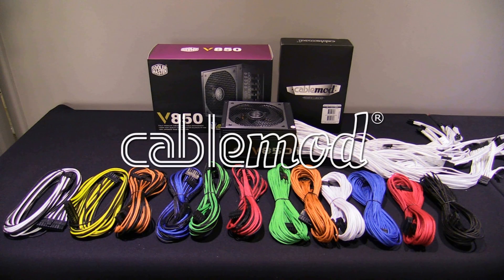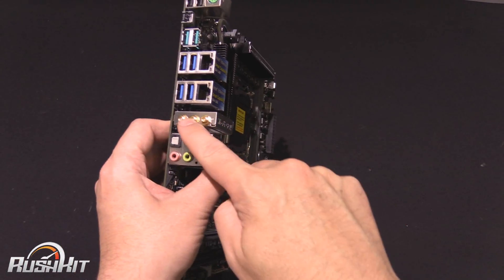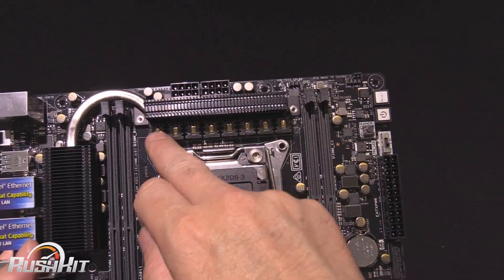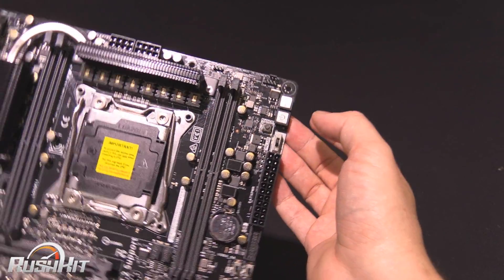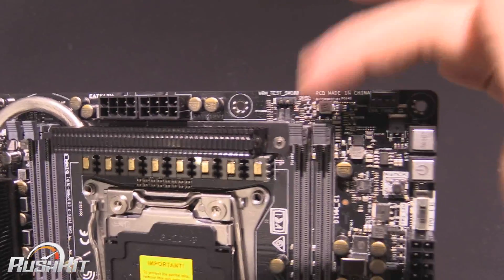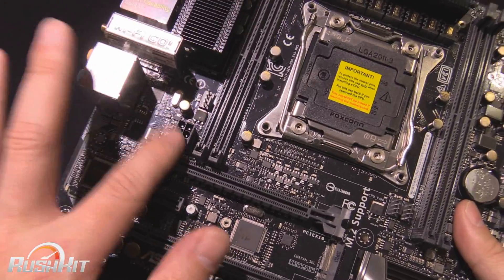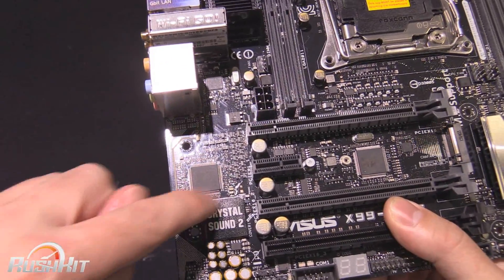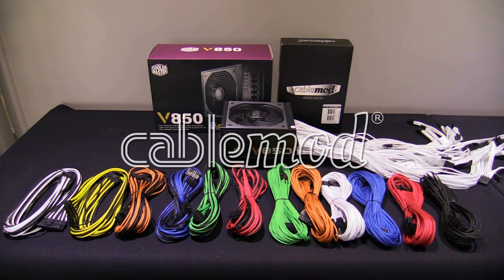Asus X99 MATX WS Work Station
Asus have FINALLY launched an MATX X99 motherboard and we have got our hands on one!